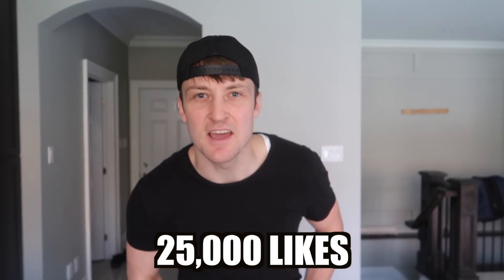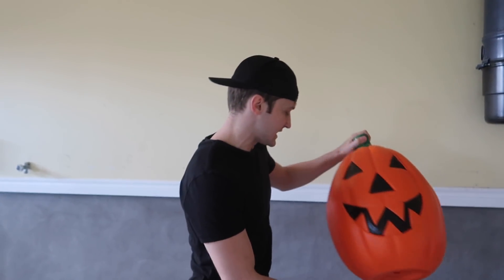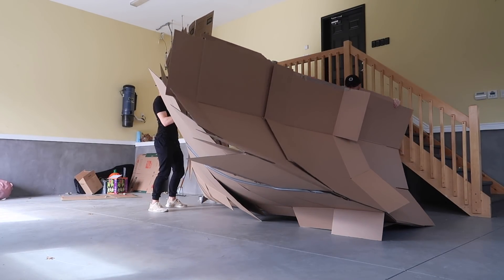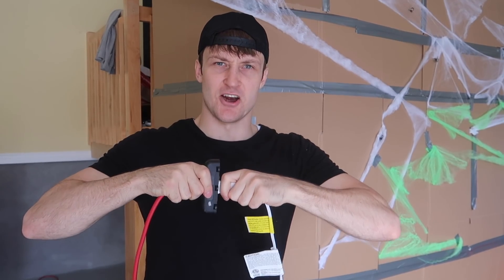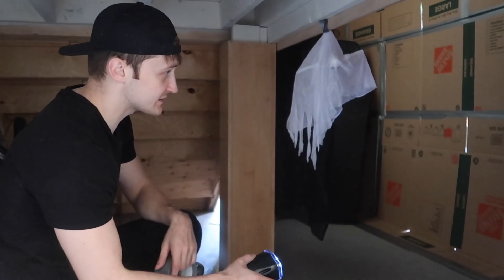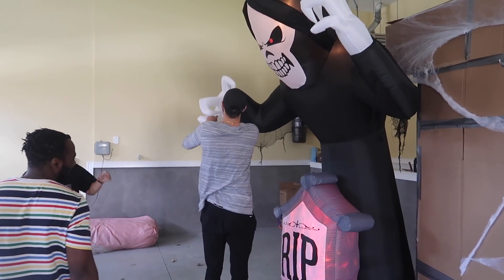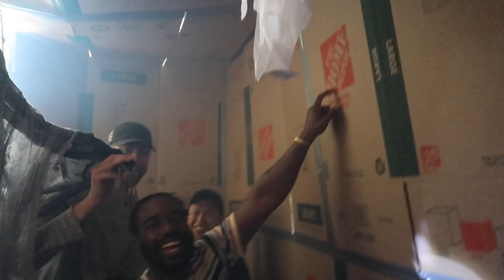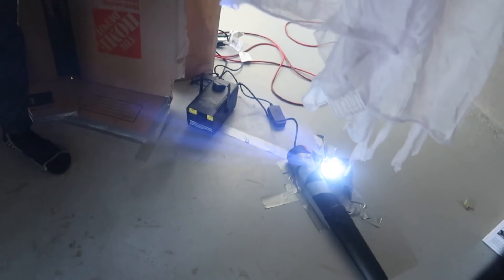INSANE BOX FORT HAUNTED HOUSE (HALLOWEEN BOX FORT CHALLENGE)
Box fort haunted houses or box fort haunted mansions are super scary, but I'll teach you how to DIY a box fort haunted house for halloween. Next time we will try staying in it for 24 hours. Kids boys girls should have so much fun learning how to build super big box forts from card board on halloween. Try making your own box fort at home and tag me so I can see how much fun you had.

SOOUUU WEEEE!!!